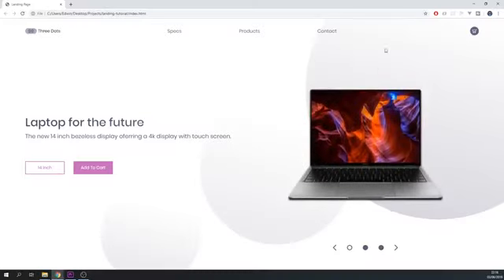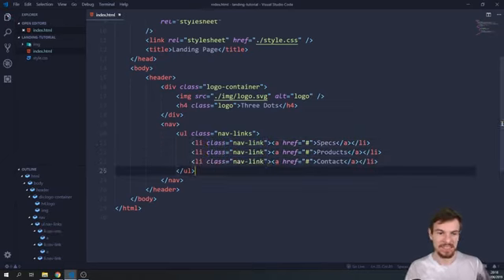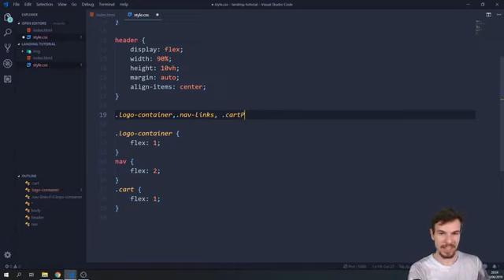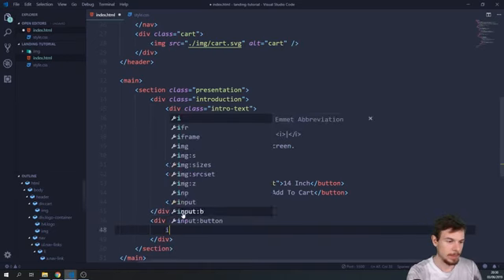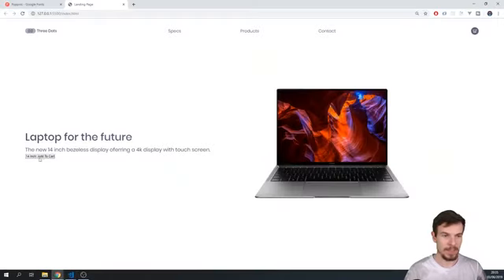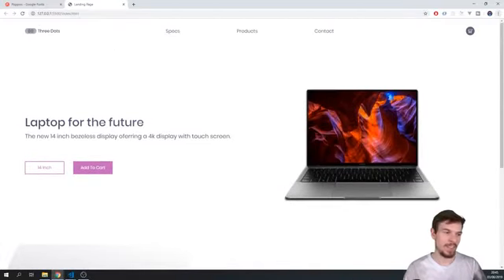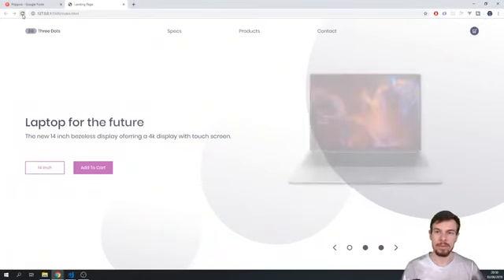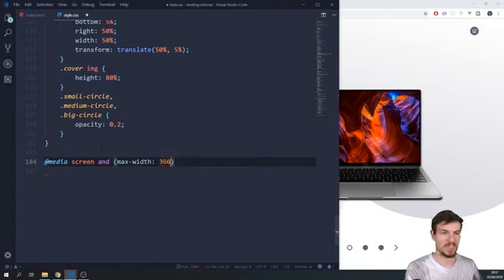Build A Responsive Website With HTML & CSS Tutorial